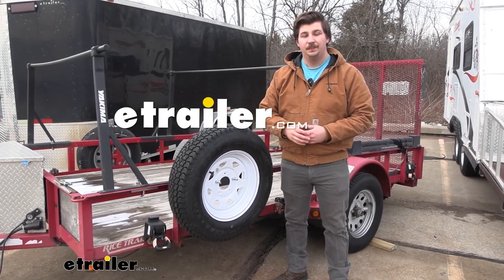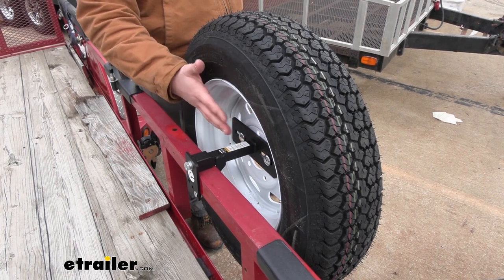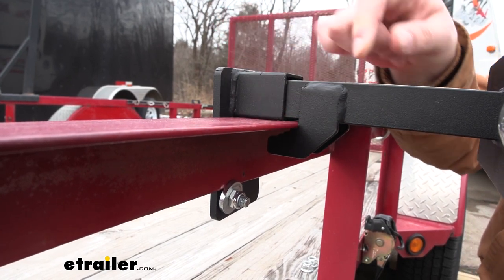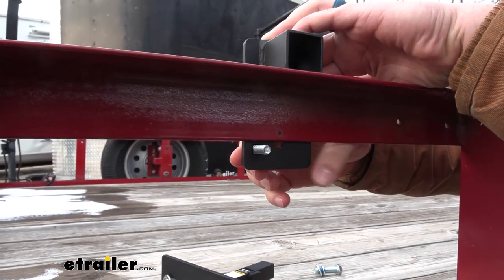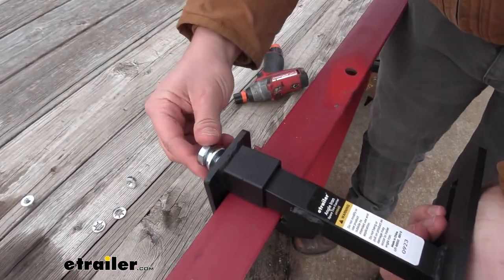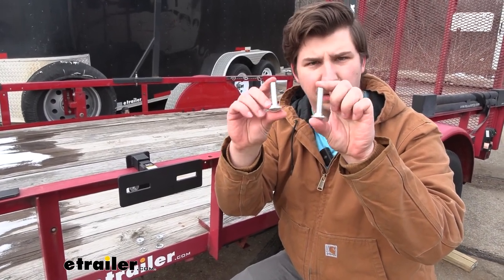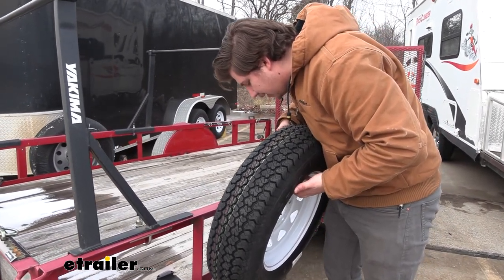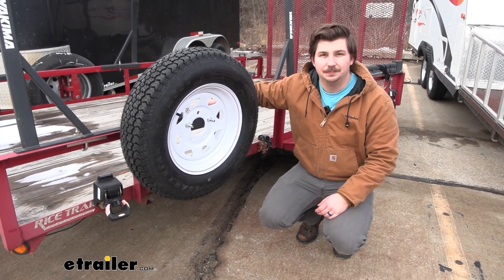All About the etrailer Spare Tire Mount for Trailer with Angle-Iron Railing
Hi everyone, Aidan here with etrailer.  Today we're gonna be taking a look at  and be showing you how to install  the etrailer Angle-Iron Spare Tire Carrier.  So as the name suggests, this is gonna mount up  to the angle iron of your trailer.  One thing you might have run into before with a trailer  that has these angle-iron side rails  is that there's few options for spare tire carriers.  This one is going to clamp around that angled metal  using these heavy-duty steel brackets  and give you a lot of adjustment  for different tire and wheel sizes too.  So you can move this around  as it best works for your trailer  and always have it spare on hand, secured down, ready to go.

So this is going to work with 12 to 15-inch wheels  and a maximum tire width of 8 inches.  This is going to mount up to the carrier  through two of the holes on your wheel  using included hardware that comes with the carrier,  and will work with a variety of different bolt patterns,  including 4 on 4, 5 on 4-1/2,  5 on 5, 6 on 5-1/2, and 8 on 6-1/2.  As far as the dimensions of angle iron this fits,  it'll fit a length of anywhere from 1-1/2 inch  up to 2 inches.  That just is the amount of adjustment  that this piece has here to actually clamp on.  And then the overall thickness of the metal  can be anywhere from an eighth of an inch  up to a quarter of an inch.

Again, accommodating for this part of the clamp right here,  making sure it fits.  As far as install goes,  that part's gonna be pretty straightforward.  There's a few steps for assembly  and getting the size up properly to your trailer,  but it's really straightforward,  and we'll walk you through it right now.  To start off your installation,  find the spot on your trailer  that you wanna mount the spare tire carrier to,  and the whole thing's gonna come  in two different pieces really.  This back piece with the etrailer logo  and these three square holes is what we're gonna start with.

And we wanna put that on the angle iron  with the square jutting out.  And if you look down below,  you'll notice that one of those square holes  is probably gonna line up pretty well  with that angle-iron railing.  In our case, it's that bottom one.  We'll put our carriage bolt through,  add on this large washer and a nylon lock nut.  Come back through with a 13-millimeter socket  and fully tighten that down to secure it in place for now.

(tool whirring)  Right about there is looking good.  Just enough to keep it steady.  We can take the outer piece of our spare tire carrier,  feed the square tube into the square tube here.  On the backside, there's gonna be a hole for this bolt  with flat washer and lock washer.  We can start that threading in to the main piece here  and tighten it down with a 19-millimeter socket.  (tool whirring)  You may need to go back through with a hand tool  just to get yourself some better leverage.  But what you're looking for  is for that bolt to be all the way down,  that split lock washer is crushed down right in here.  You can see that that bracket is grabbing really well  onto the angle iron of our trailer.  Now to secure the spare tire on here,  you're gonna have two more carriage bolts,  these ones much larger than that first one,  and two slotted holes that these will correspond with,  being able to slide back and forth  to accommodate different bolt patterns.  Your kit's gonna come with these two keepers,  one for each carriage bolt that you can thread on,  and that's just gonna help hold it in place.  If it gets a little bit twisted like this, that's okay.  Just work it all the way down  and once it's threaded on, I'll be able to take my hands off  and get the spare tire on here a bit more easily  while still being able  to slide this back and forth as needed.  Could maybe be helpful to have an extra set of hands  to lift this up here and get those bolts lined up,  but it's not entirely necessary.  But if you can get one started, it's pretty easy  to get the other one going too, and it mostly holds itself.  I'm just gonna get these nylon lock nuts on both  to hold it in place a bit better,  come back through with an 18-millimeter socket  and tighten them down.  (tool whirring)  Once you've got those tightened down, you're done.  It's a pretty simple process to get set up.  And if you've got the angle iron on your trailer,  then this is a great way to carry a spare tire.  But that'll do it for our look  at this etrailer Spare Tire Carrier for angle-iron trailers.